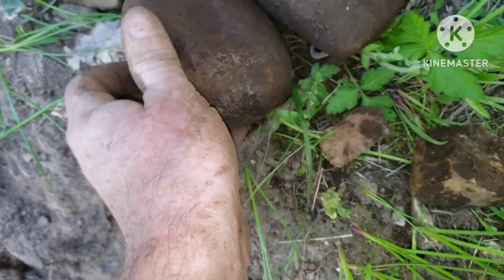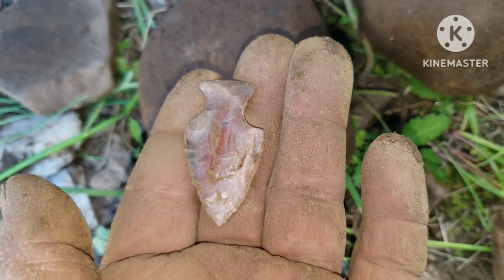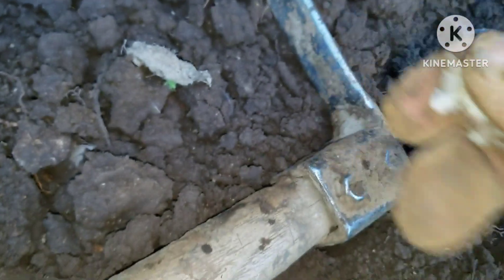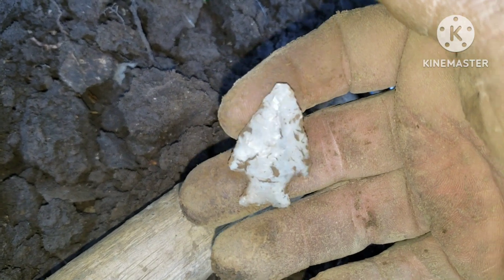got a few killers for my birthday. Missouri arrowhead hunting.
James had a killer start and I was kinda getting skunked,  but I persevered and came out with some good finds at the end of the day. great birthday hunt overall.